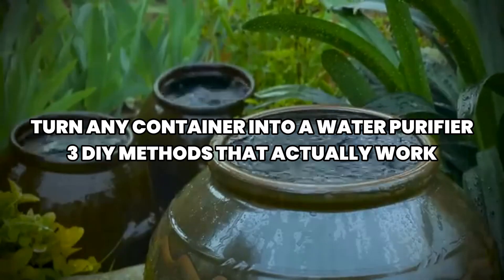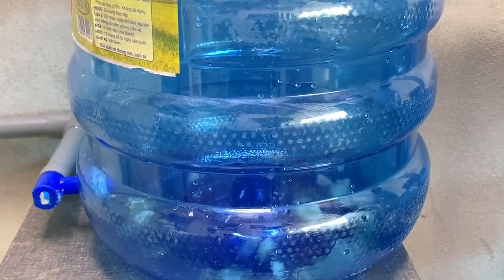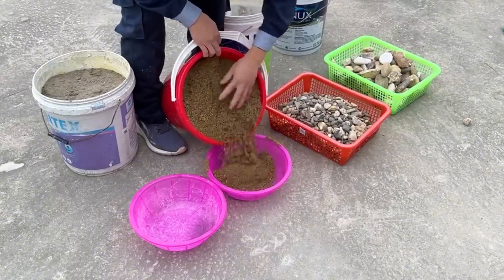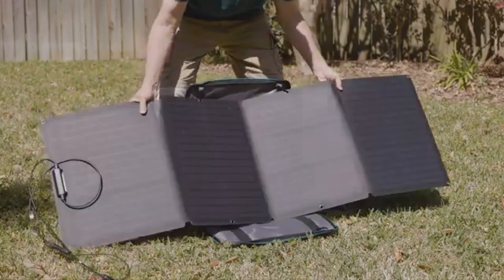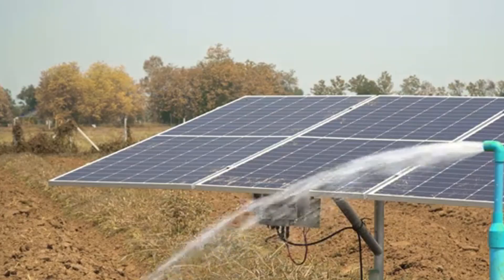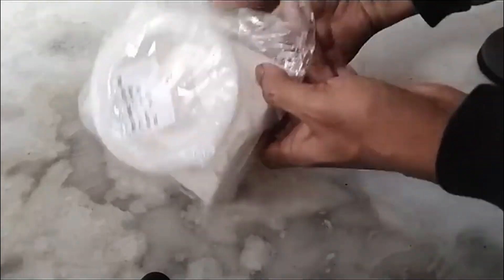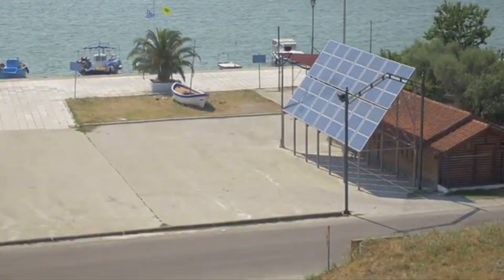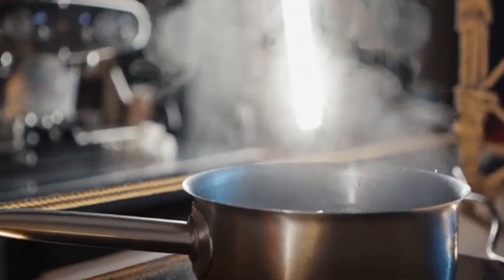Turn ANY Container Into a Water Purifier: 3 DIY Methods That ACTUALLY Work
Learn how to transform any household container into an effective water purification system! These three DIY methods use simple materials you already have and could save your life during emergencies, camping trips, or international travel. From layered sand filtration to solar disinfection, master these essential water treatment techniques that work anywhere in the world. Perfect for emergency preparedness, outdoor enthusiasts, and anyone wanting to ensure safe drinking water without expensive equipment. All methods are demonstrated step-by-step with clear instructions and safety guidelines included.

What You'll Learn: Layered sand and charcoal filtration using any container, solar water disinfection technique endorsed by WHO, cloth pre-filtering method for removing particles, how to combine methods for maximum water safety, emergency water treatment using household items, proper technique for each filtration method, when and how to use each method effectively, safety considerations and limitations of each approach.